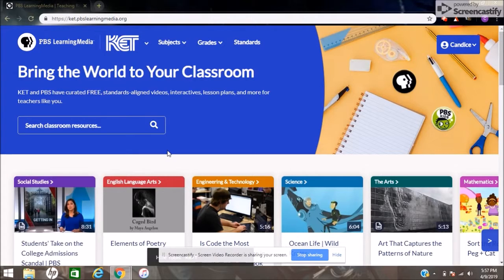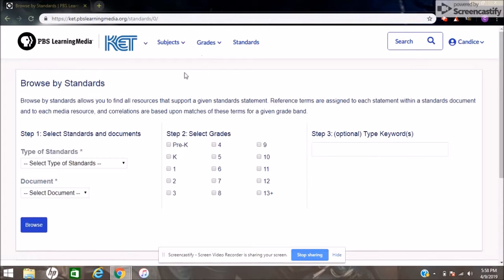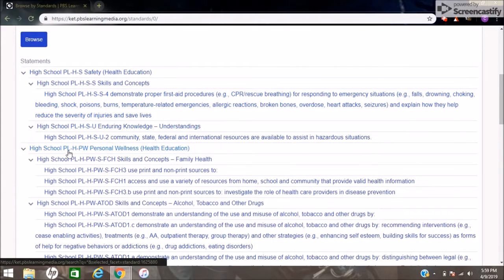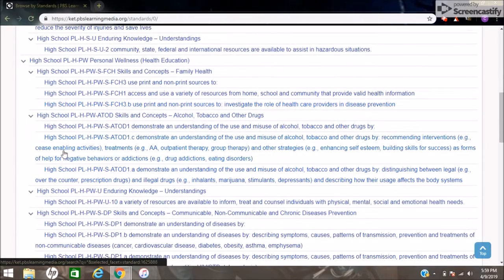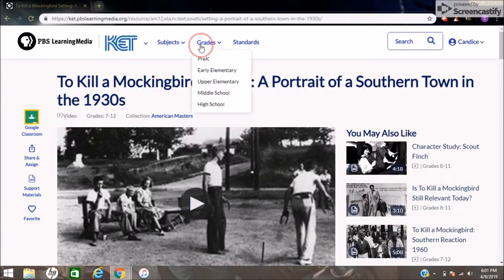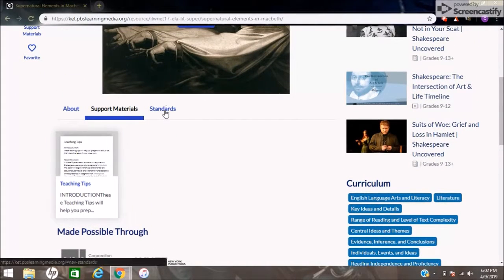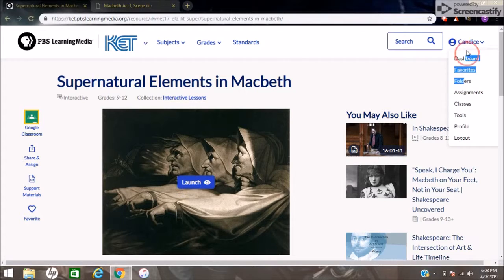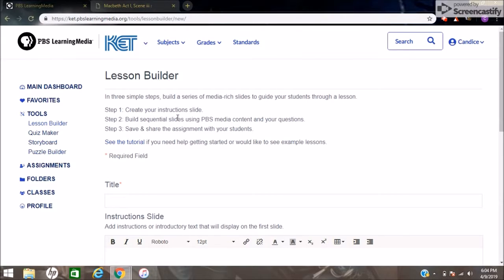KET Encyclomedia Tutorial